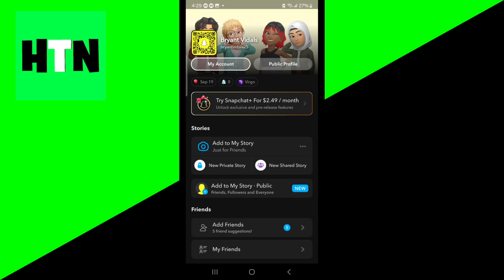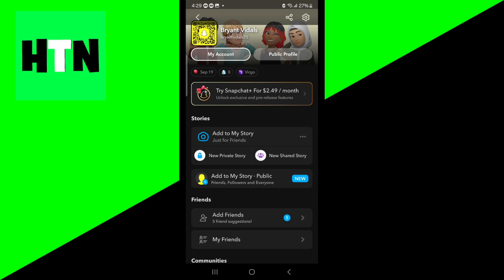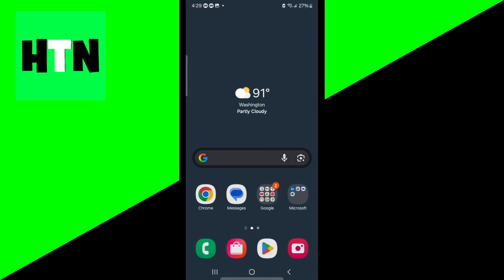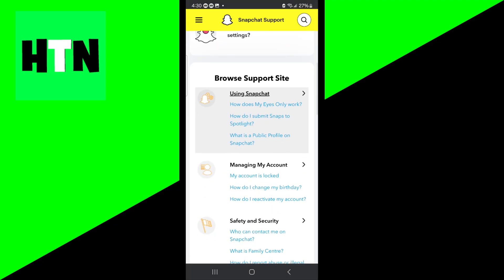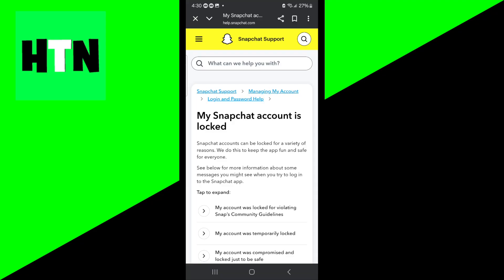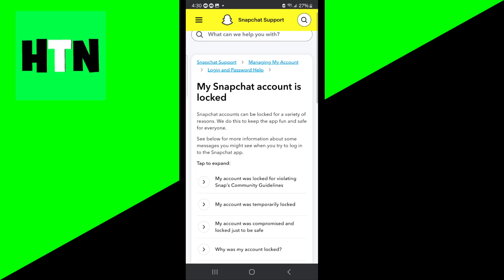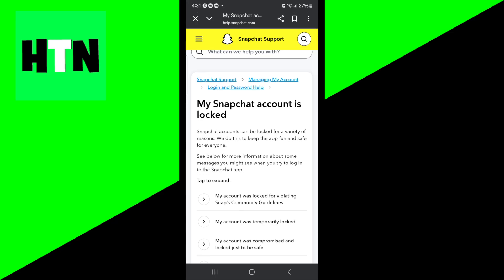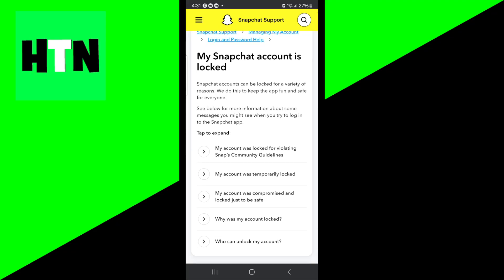How To Fix Snapchat Device Ban 2025! - Tutorial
Got hit with a Snapchat device ban? Learn how to fix it in this 2025 step-by-step tutorial! This beginner-friendly guide shows you how to unban your device on Snapchat for both Android and iPhone, helping you recover your account and get back to snapping. Follow our tips to resolve the device ban and prevent future issues with this comprehensive guide!